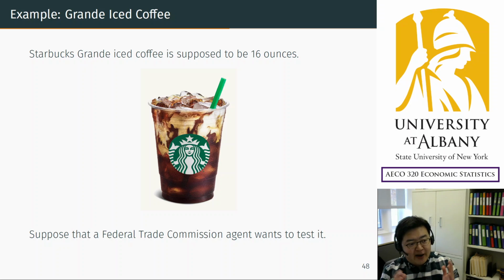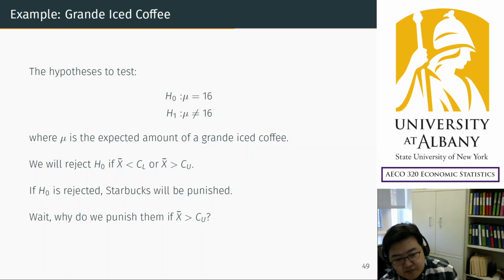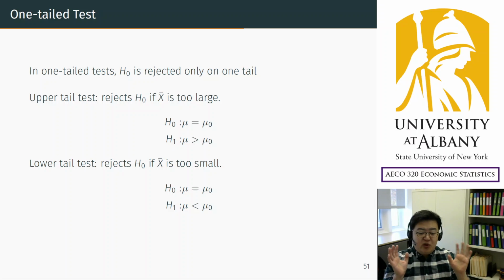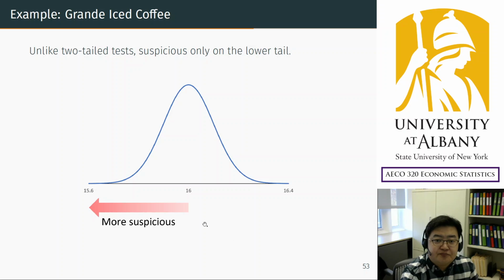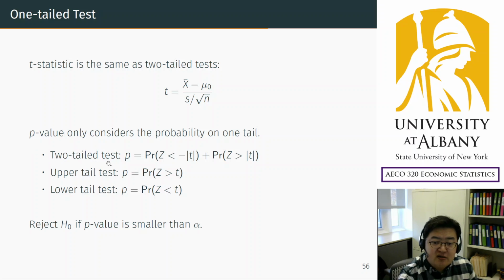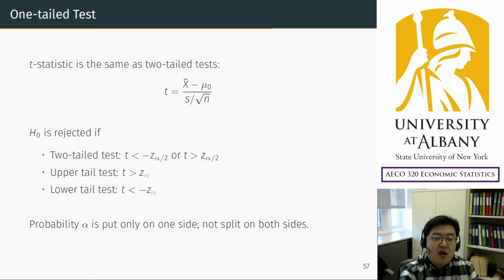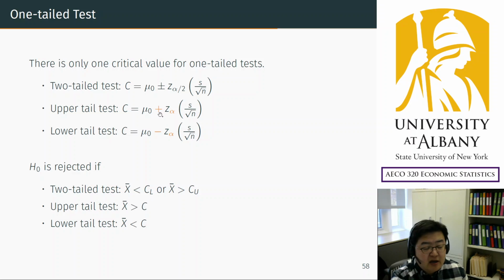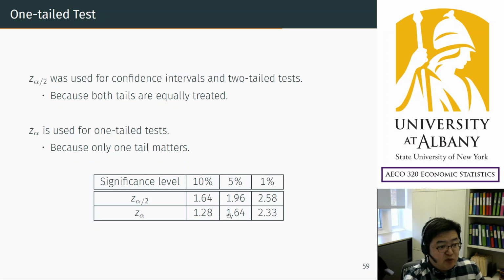Hypothesis Testing Only on One Side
one-tailed test, two-tailed test, p-value, t-statistic, critical value